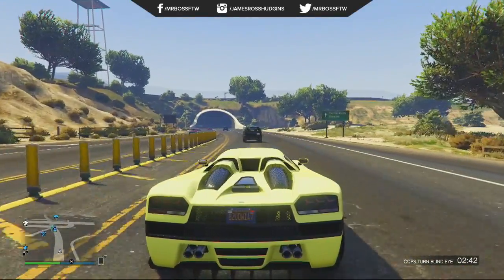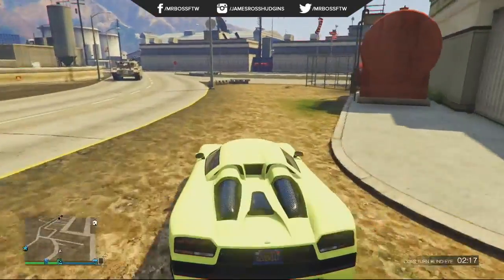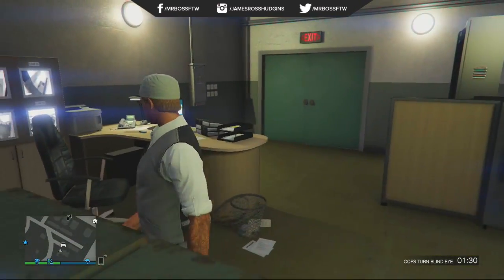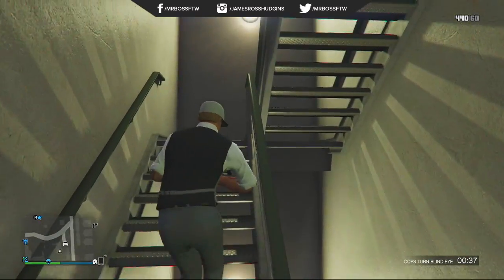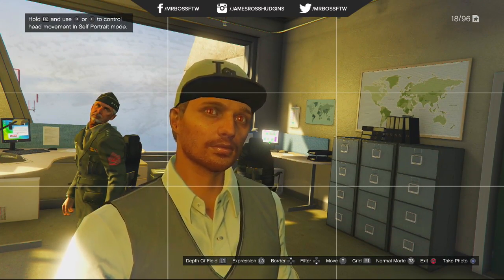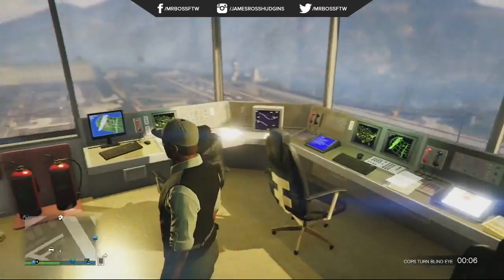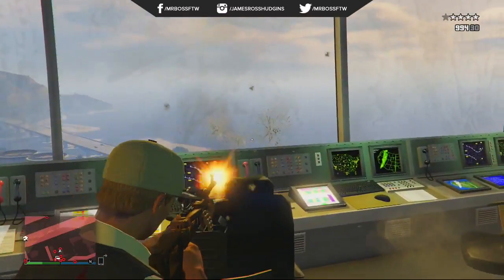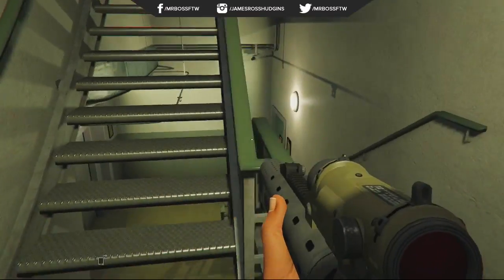GTA 5 Online - Zancudo Military Control Tower Is NOW OPEN! GTA 5 Next-Gen Secret Spots! (GTA V PS4)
GTA 5 Online - Zancudo Military Control Tower Is NOW OPEN! GTA 5 Next-Gen Secret Spots! (GTA V PS4) - GTA 5 Gameplay Secret Sports & GTA 5 PS4 Gameplay In GTA 5 Online!

Ross.